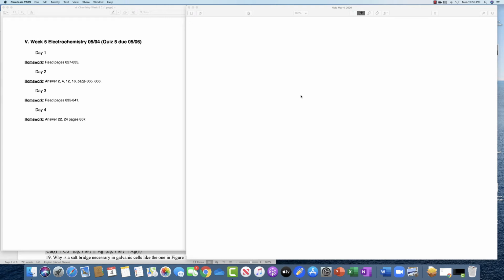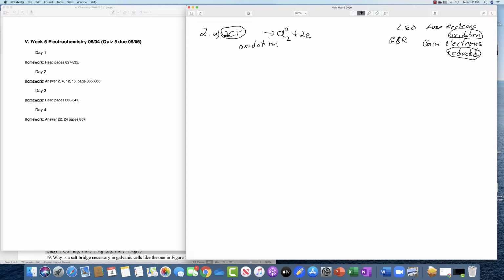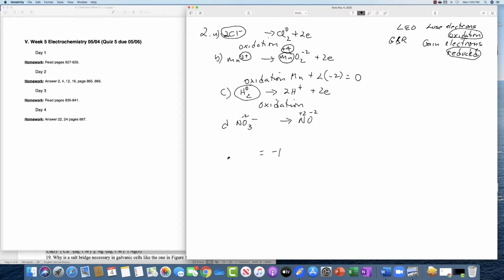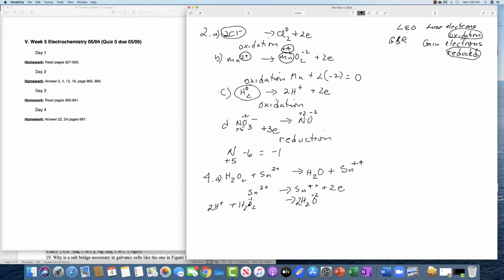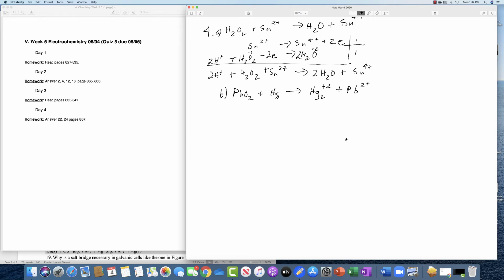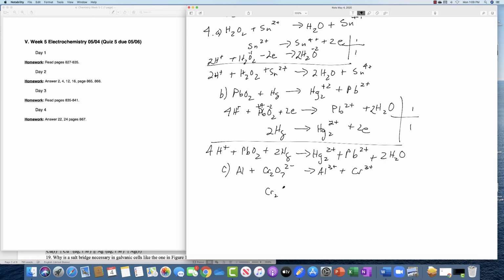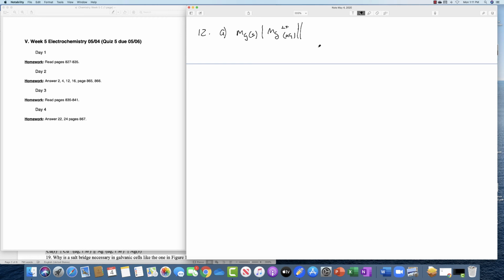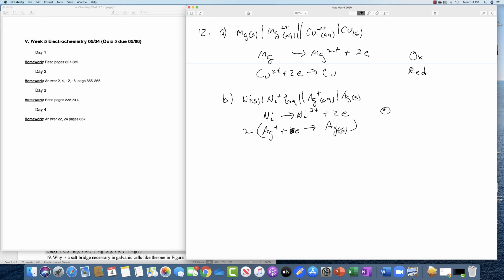Chemistry Electrochemistry HW ans Part 1